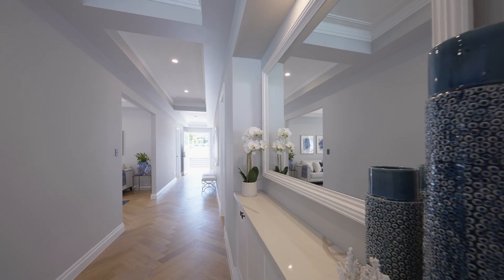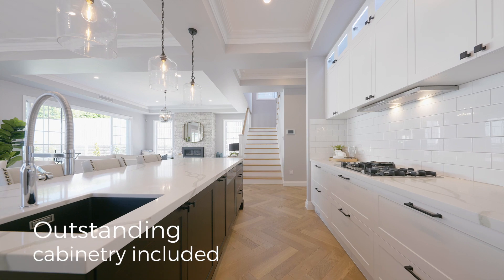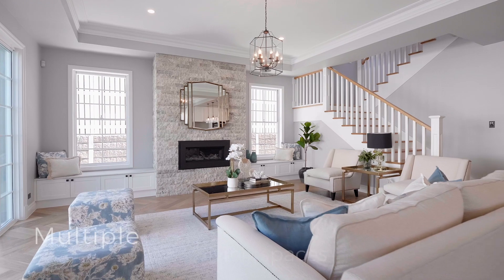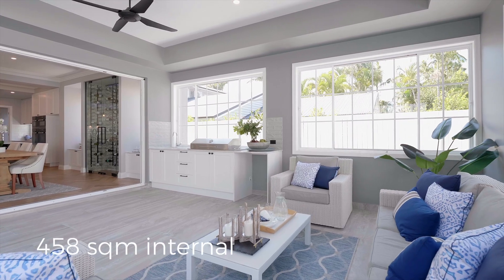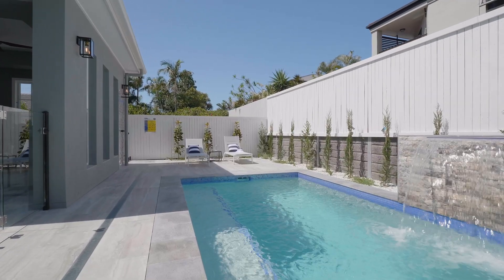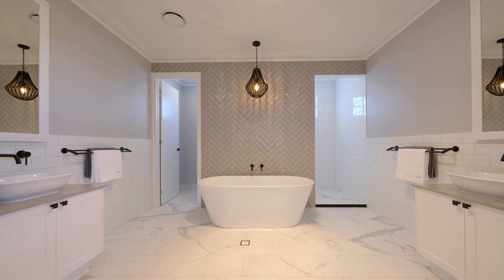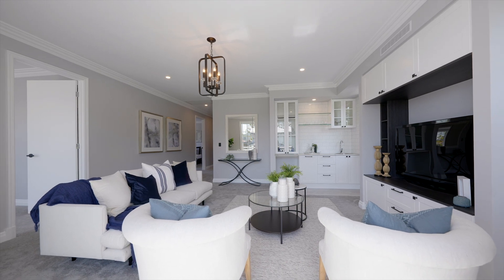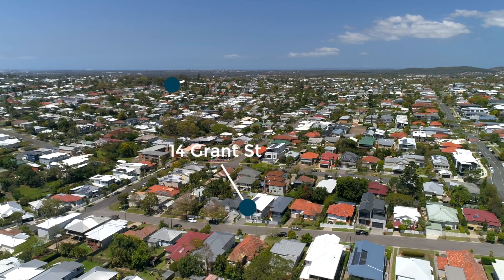14 Grant Street Camp Hill QLD 4152 | Place Estate Agents | Brisbane Real Estate For Sale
for more information.